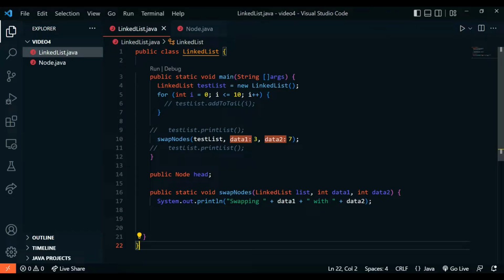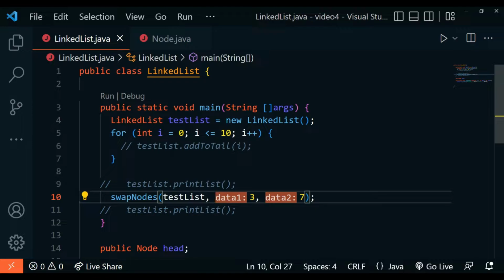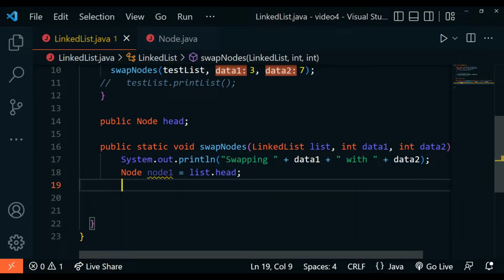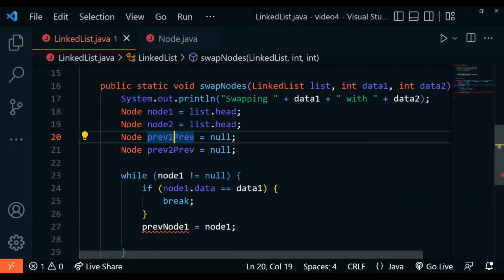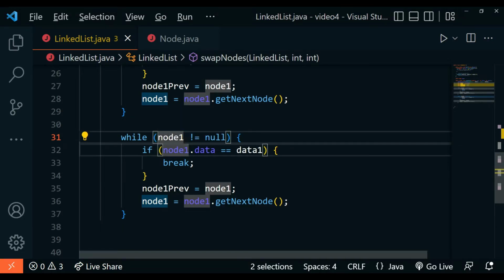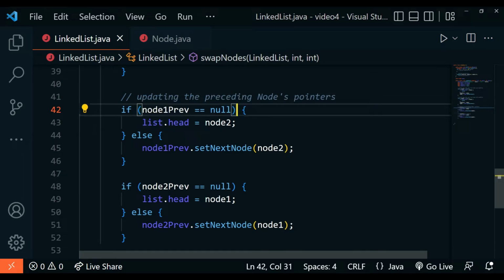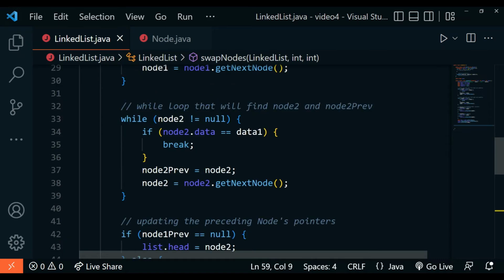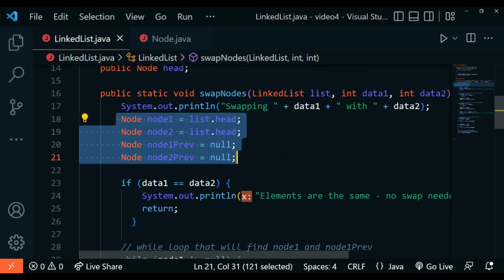Swapping Elements in a Linked List THE RIGHT WAY! (DSA Crash Course Series)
🚩Chapters:
0:00 Introduction
3:14 swapNodes()
11:18 time and space complexity